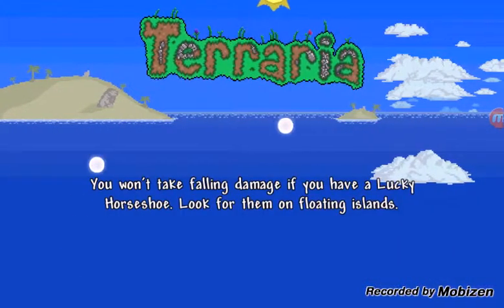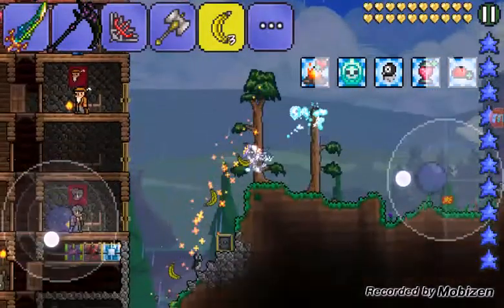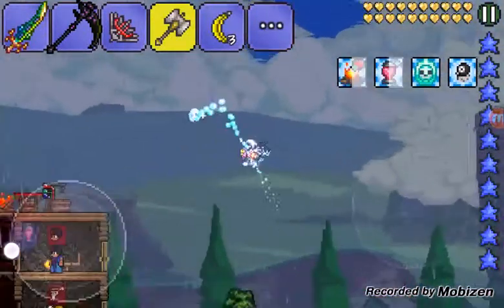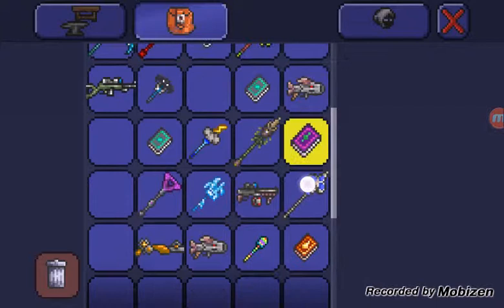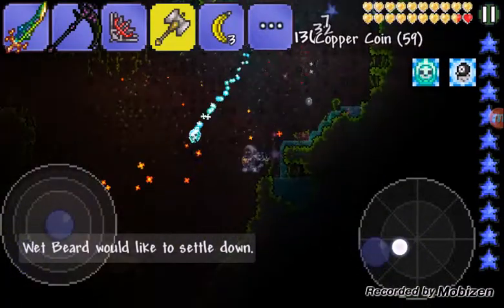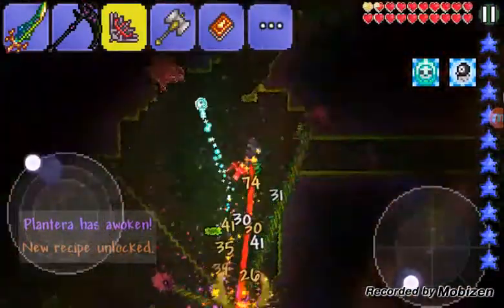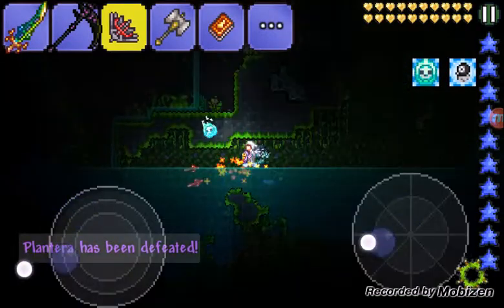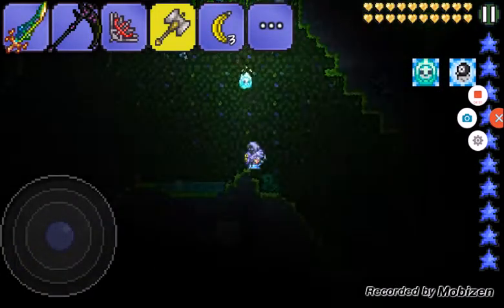TERRARIA CHANNEL UPDATE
Now I will make Terraria videos on my tablet